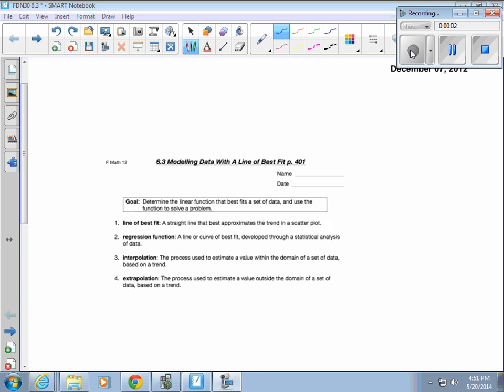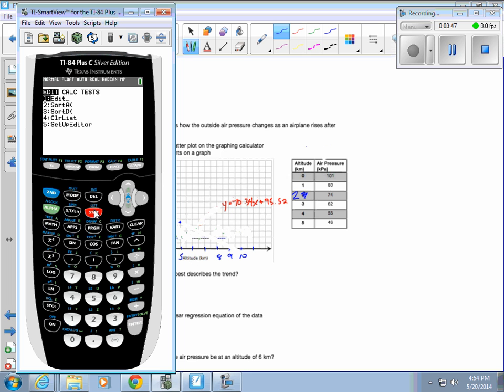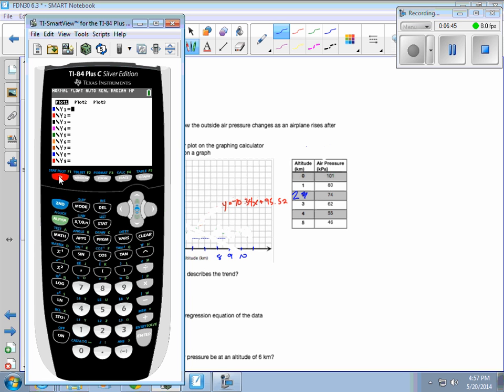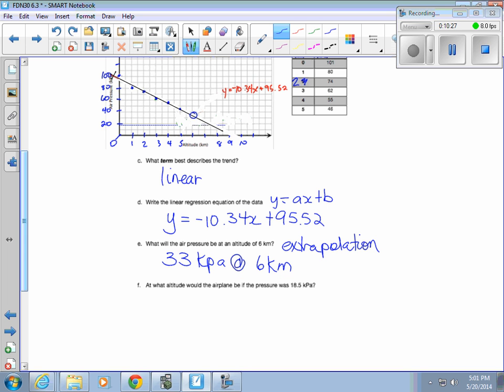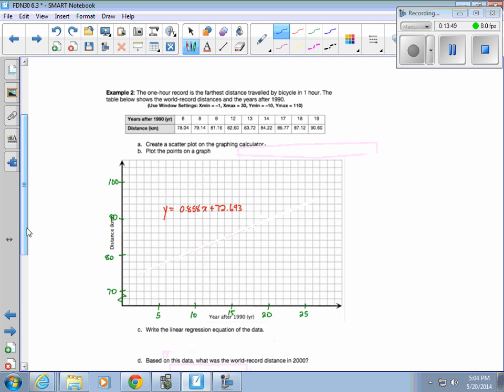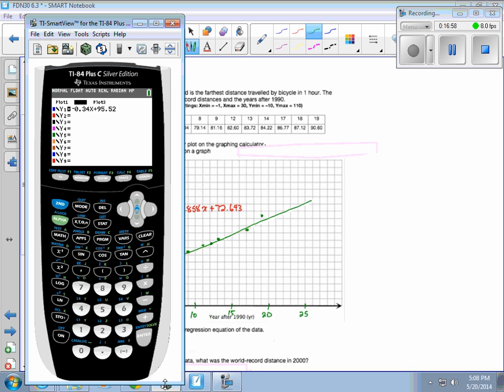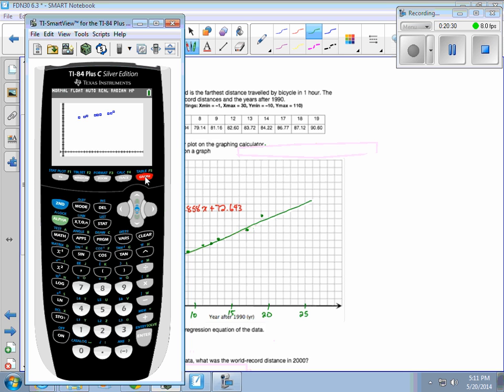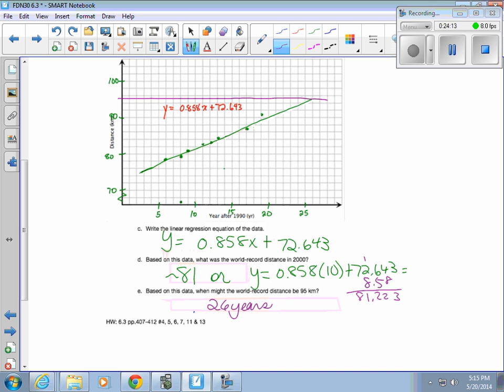FDn30 6 3 Line of Best Fit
Using scatter plots to find the line of best fit